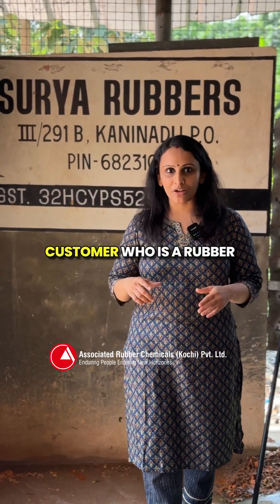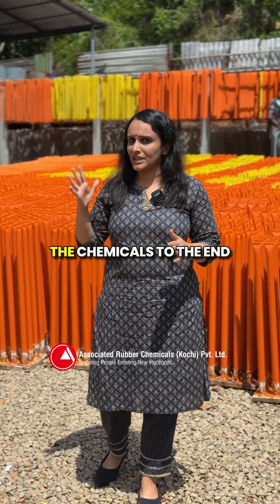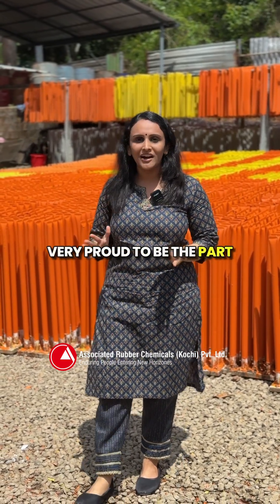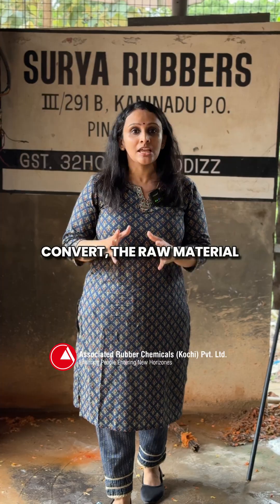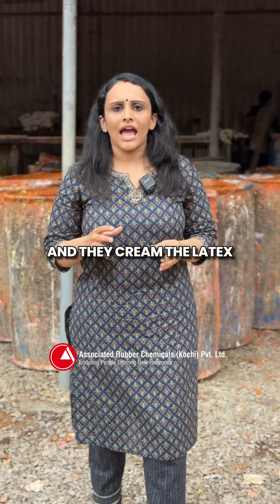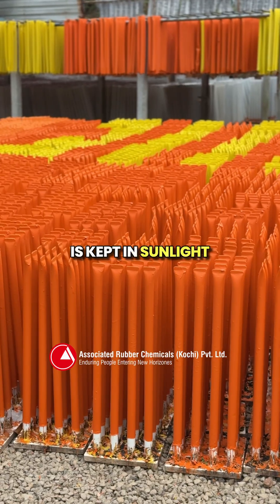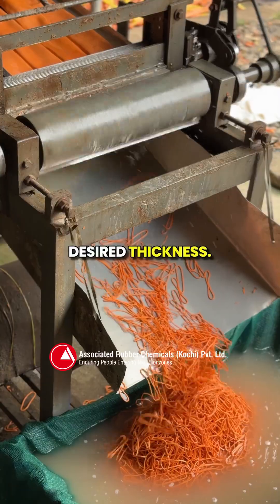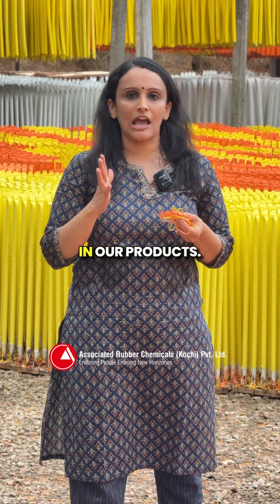Behind the scenes of rubber band manufacturing / Surya Rubbers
Partners in production! We're proud to work with rubber band manufacturers, providing them with the quality chemicals they need to create durable and reliable products.Watch our video to see how our products contribute to the production of top-notch rubber bands.